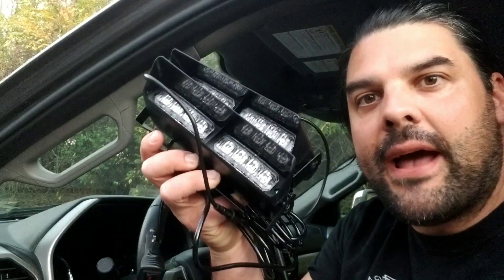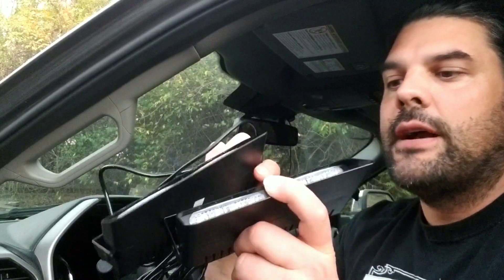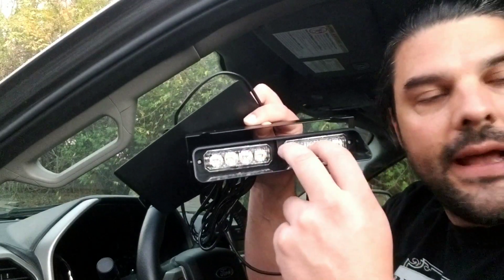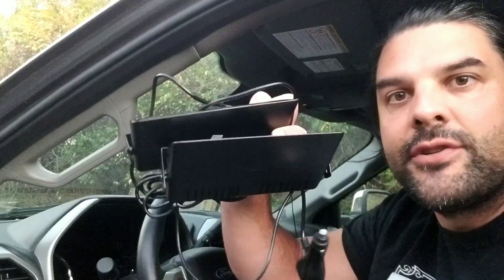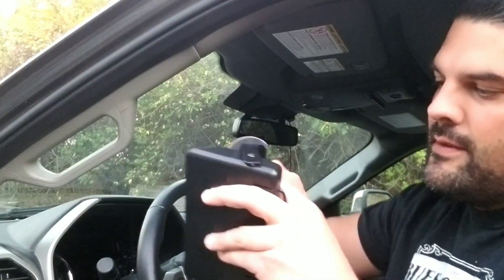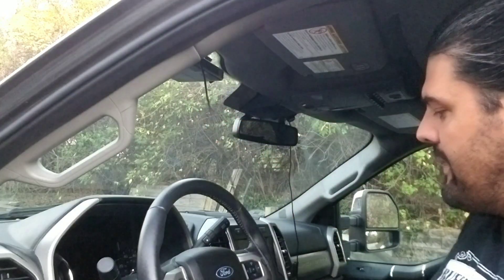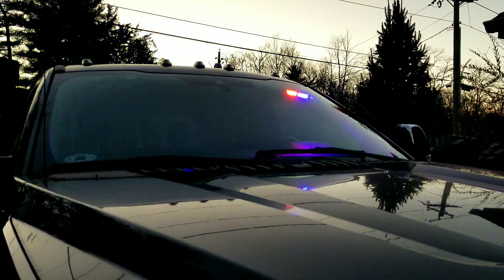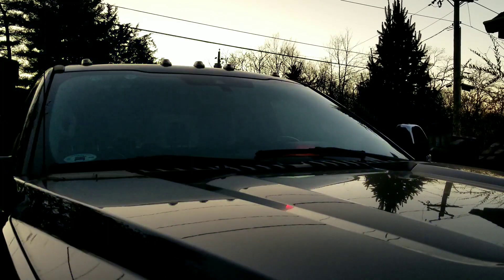XRIDONSEN Police Dash Lights Emergency Strobe Lights Interior Windshield for Police Vehicles Trucks